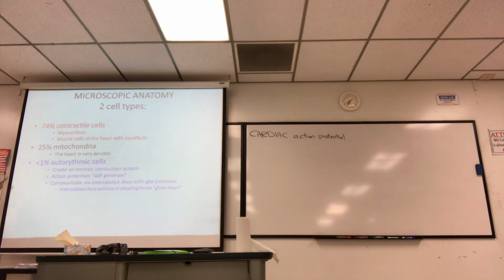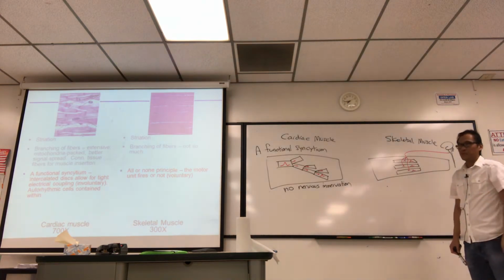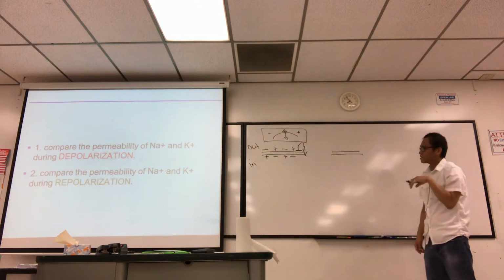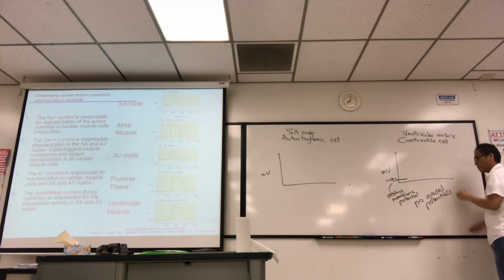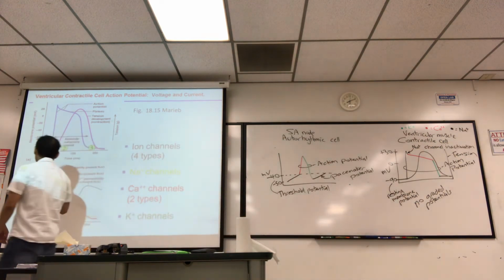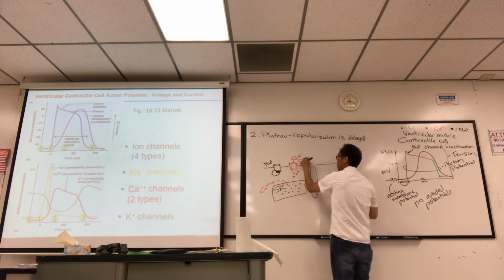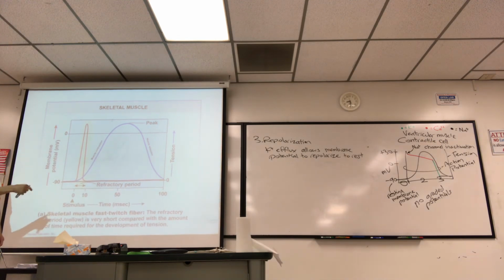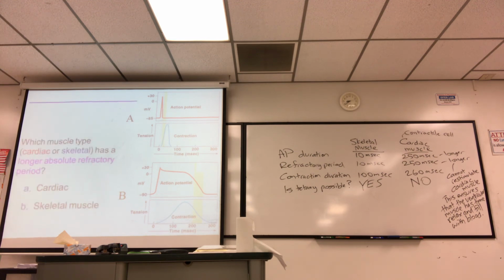FA18 BIOL431 Lecture 13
Cardiac action potentials